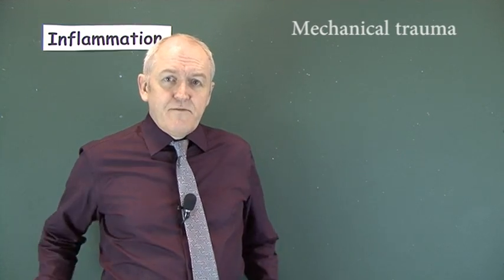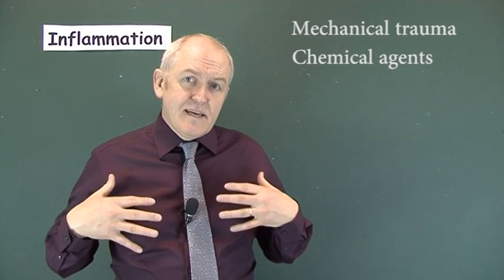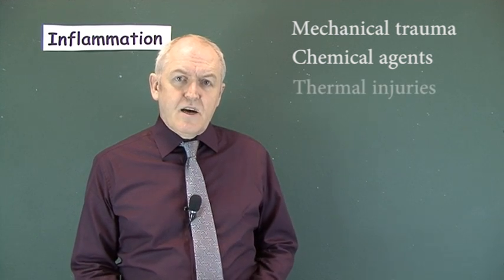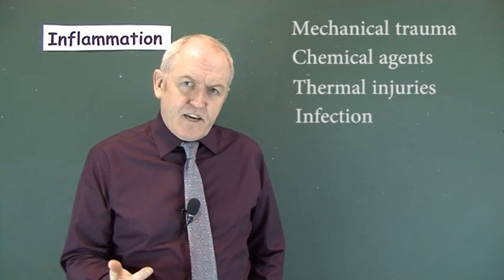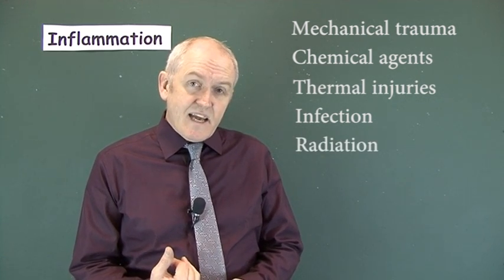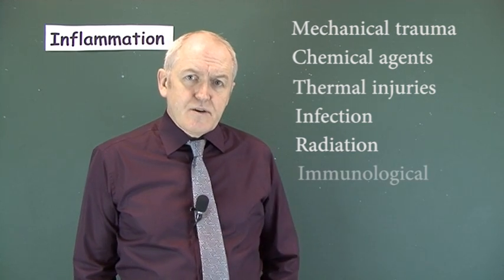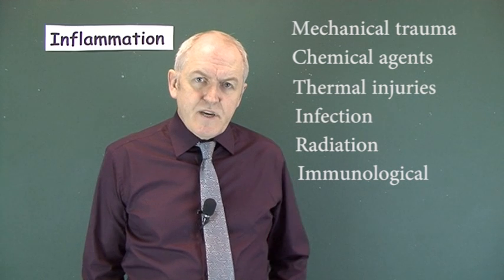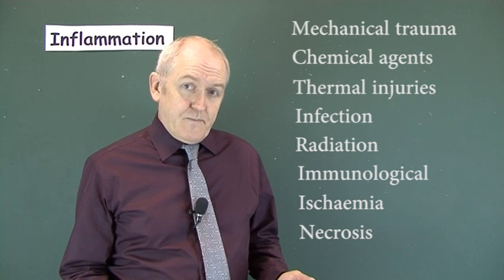Causes of inflammation